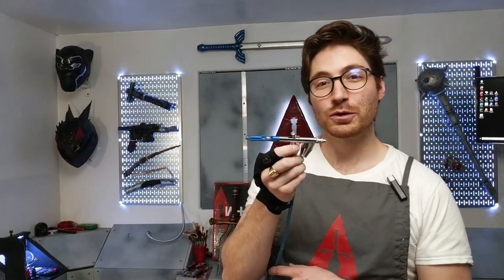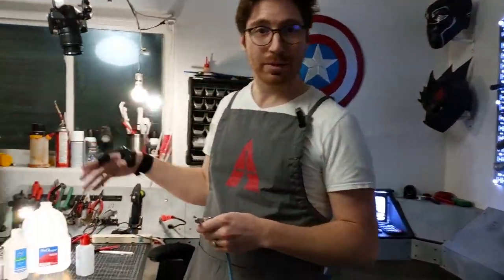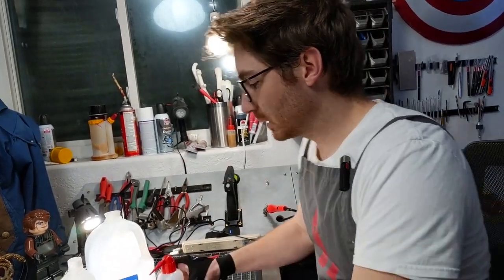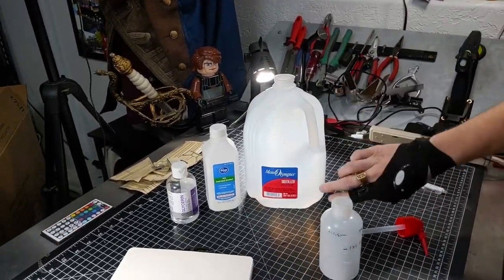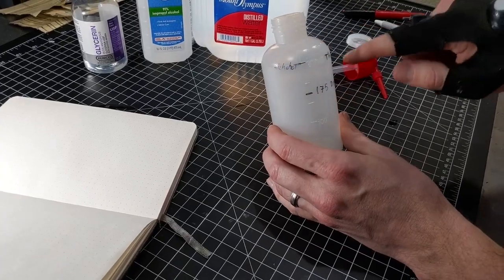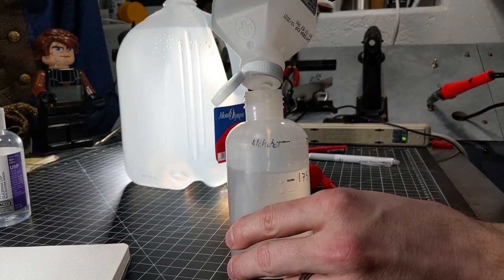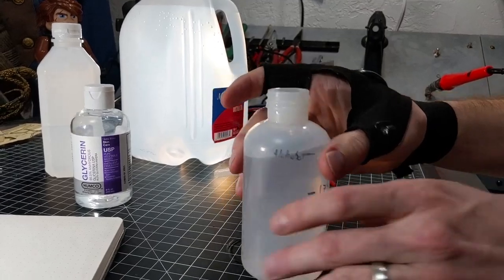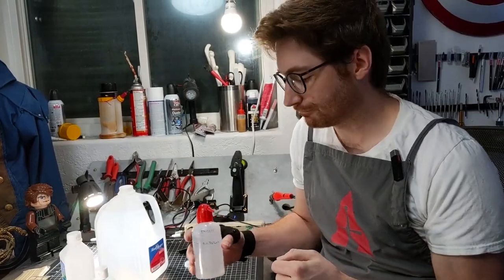How to Make Your Own Air brush Acrylic Paint Thinner | Cosplay Apprentice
In this video I'll show you an awesome recipe I found for making your own Airbrush Paint Thinner so that you can save some money and easily thin down acrylic paints to use in your airbrush.

Here is the recipe:
175 ML Distilled Water
75 ML 91% Isopropyl Alcohol
15 drops of Glycerine

Let me know what Cosplay Questions you might have and I will answer them in a video on this channel!

Squeeze Bottles
Distilled Water
91% Isopropyl Alcohol